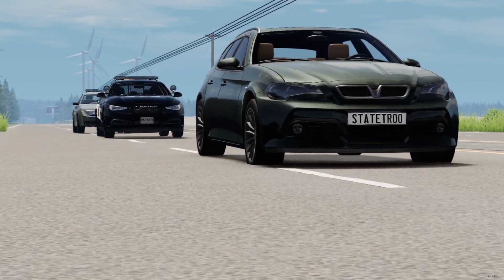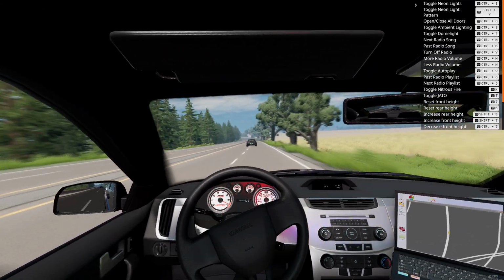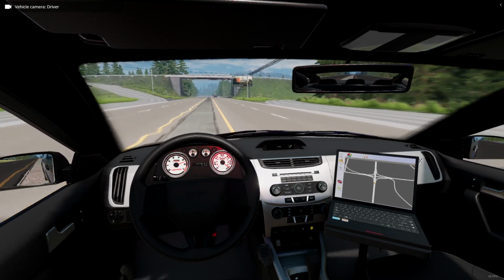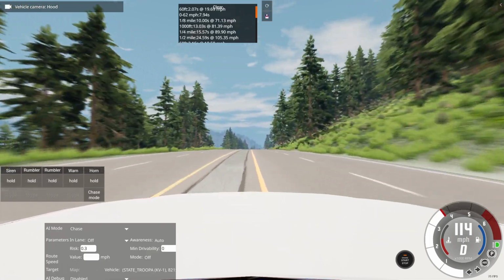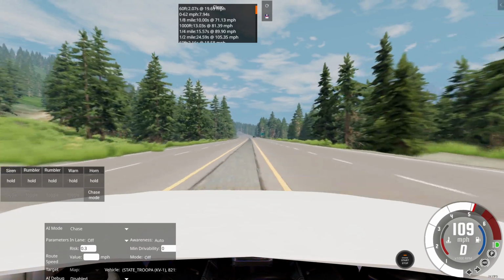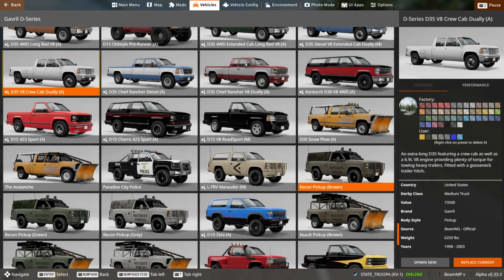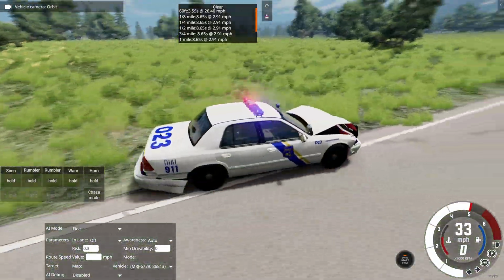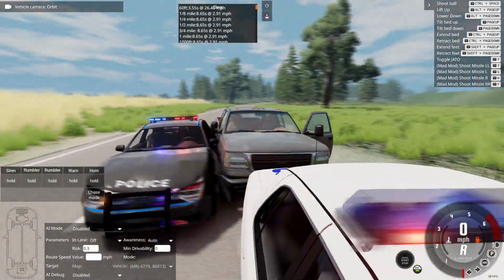Modern Only Police Chase! | Beam NG Gameplay